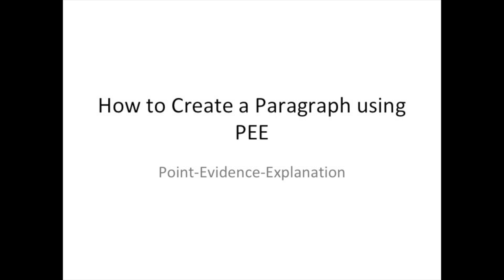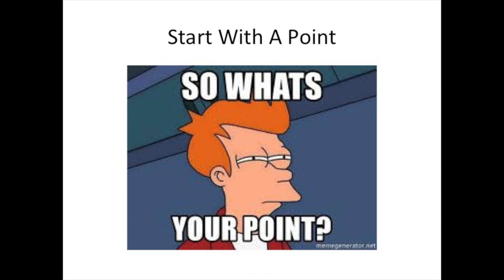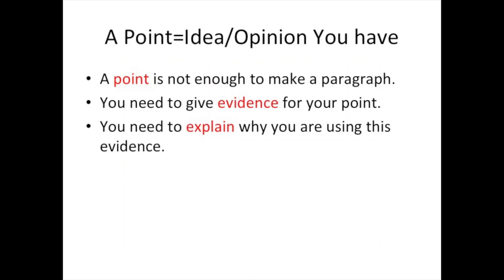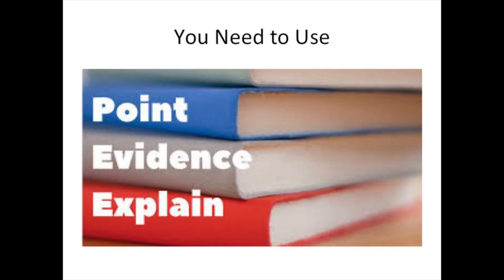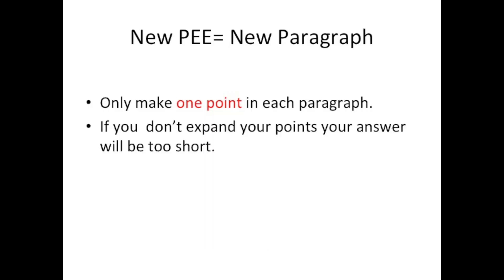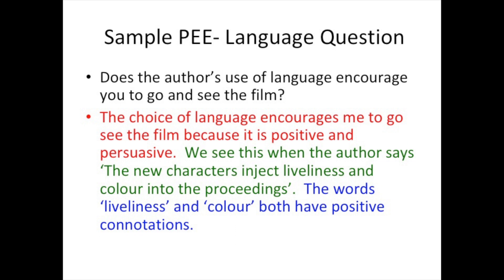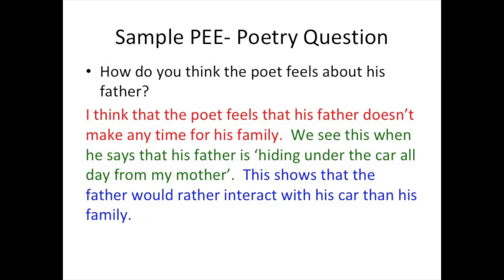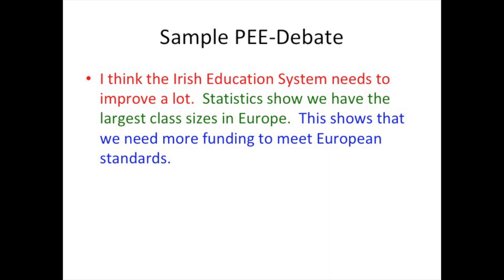Using PEE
How to Use PEE to create a Paragraph.